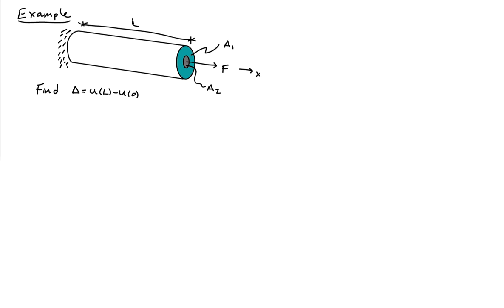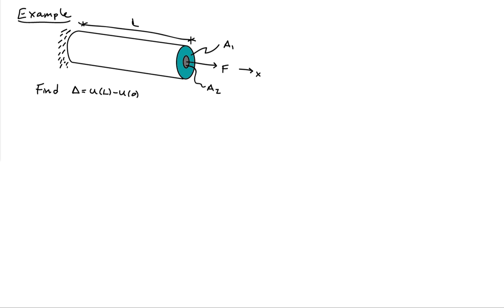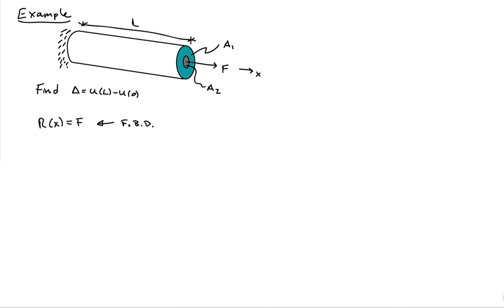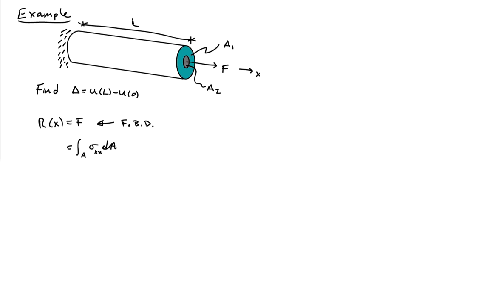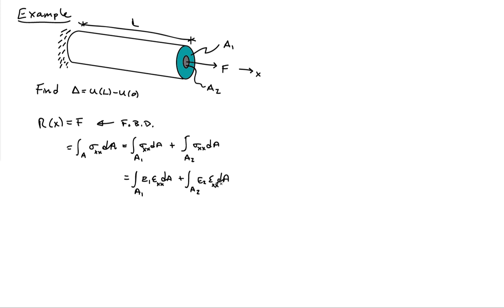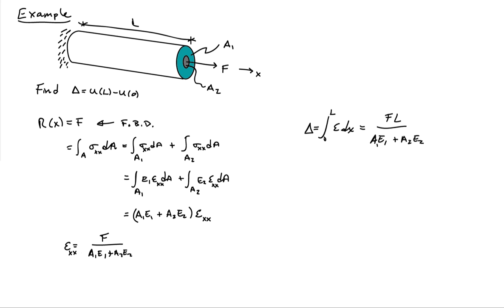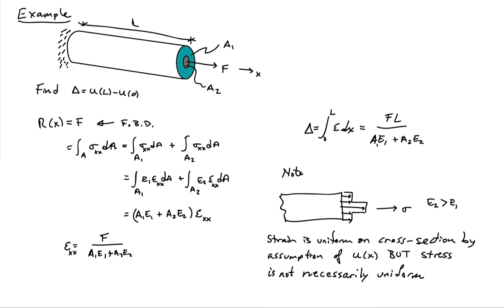(19B) Example: Composite bar under axial load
Example computation for a slender composite bar under axial load